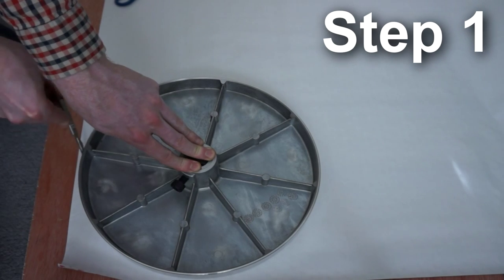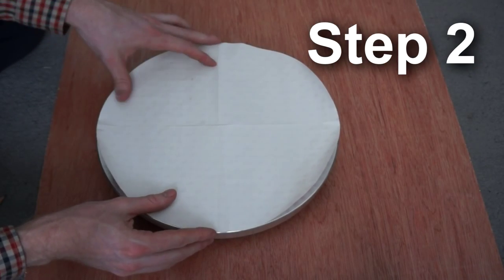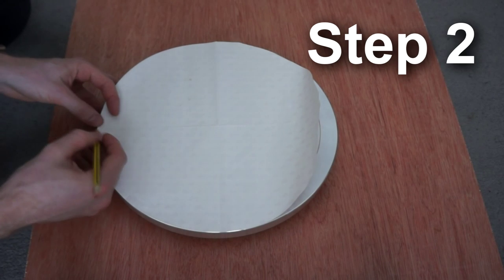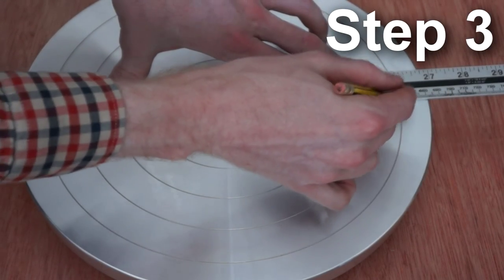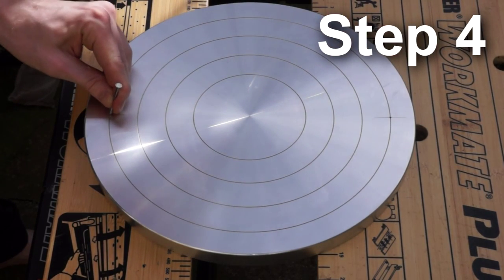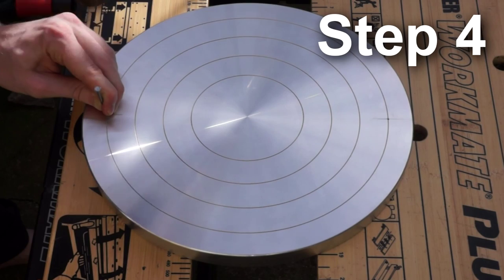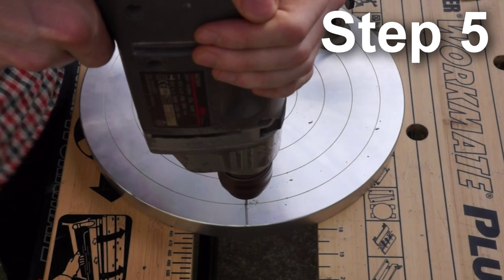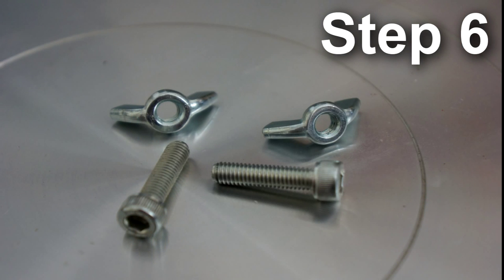How To Make Bat Pins For Your Potters Wheel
Allen Bolts
Wing Nuts